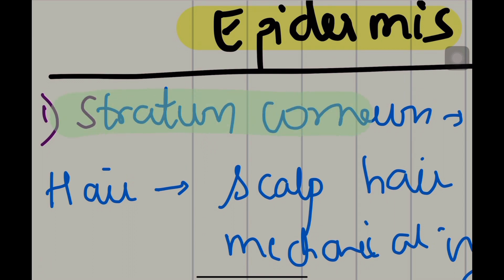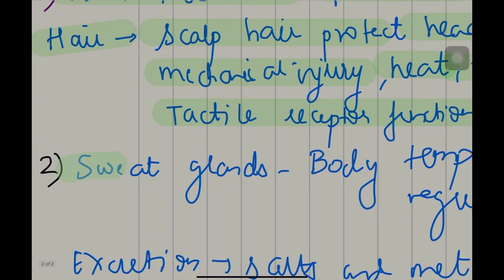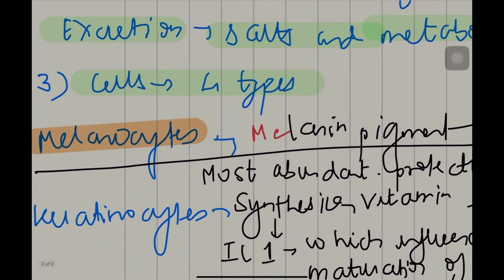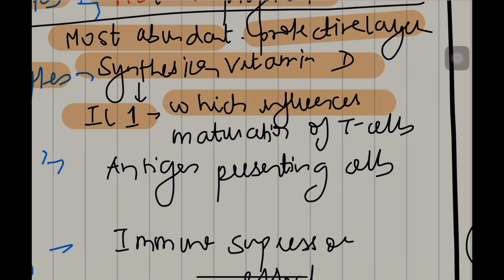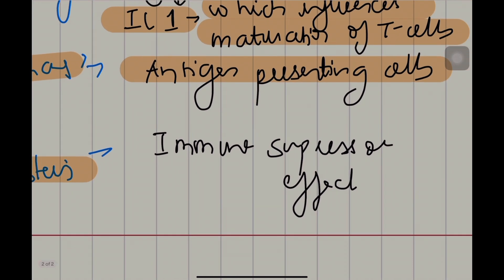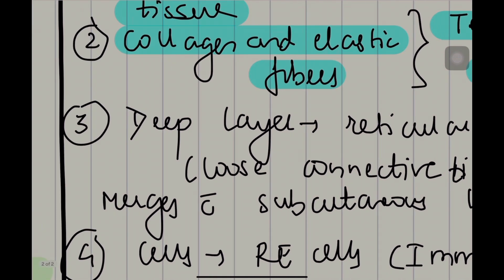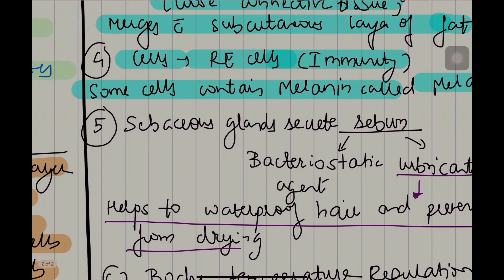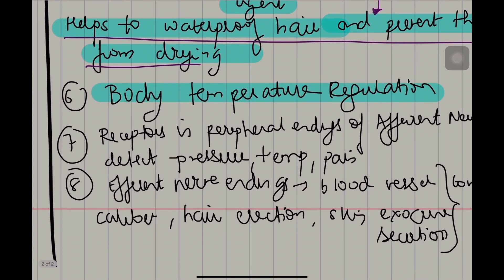Functions of skin in relation to its layers Physiology notes 5 marks